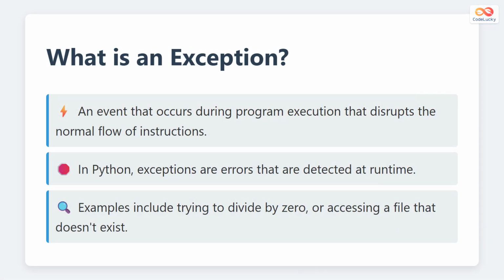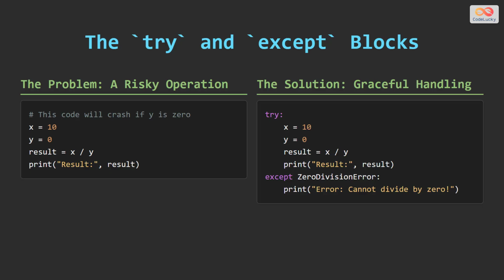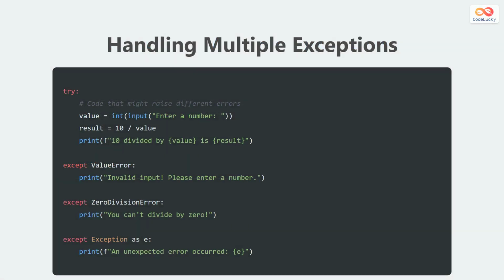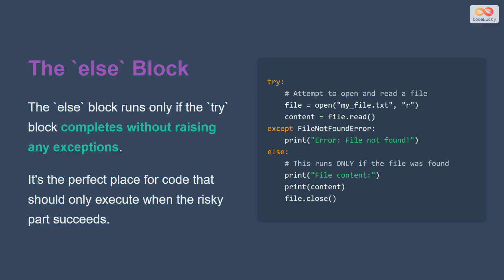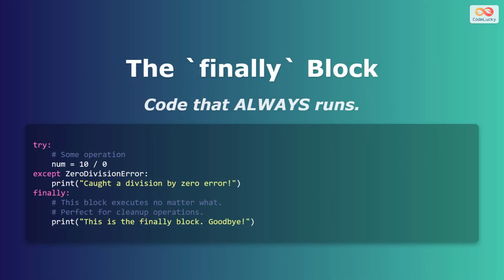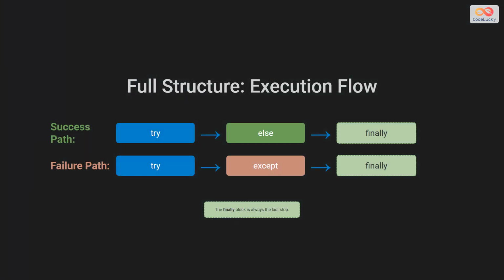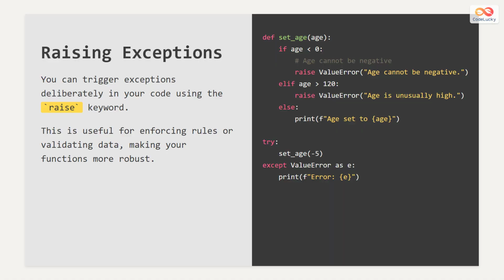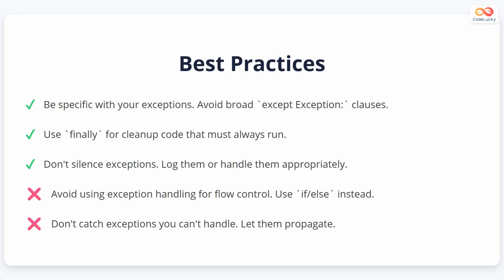Python Exception Handling: A Beginner's Guide to try, except, else, and finally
Dive deep into Python's powerful error handling mechanisms! 🚀 This comprehensive tutorial is designed for beginners and explains how to gracefully manage runtime errors using the try, except, else, and finally blocks.

📚 What you will learn:
- What exceptions are and why they are important.
- How to use the 'try' and 'except' blocks to catch specific errors and prevent your program from crashing.
- The role of the 'else' block for running code only when no errors occur.
- The power of the 'finally' block for cleanup actions that must always execute.
- A clear visual guide to the execution flow of exception handling.
- How to raise your own custom exceptions to enforce rules in your code.

By the end of this video, you'll have a solid understanding of how to write more robust and reliable Python code. Stop fearing errors and start managing them like a pro!

Chapters:
00:00 - Exception Handling Explained
00:15 - What is an Exception?
00:39 - The 'try' and 'except' Blocks
01:06 - Handling Multiple Exceptions
01:33 - The 'else' Block
01:56 - The 'finally' Block
02:19 - Full Structure: try-except-else-finally
02:43 - Raising Your Own Exceptions
03:06 - Best Practices for Exception Handling
03:37 - Outro